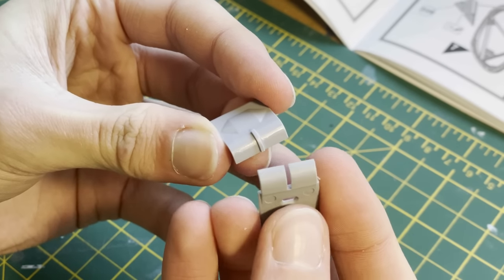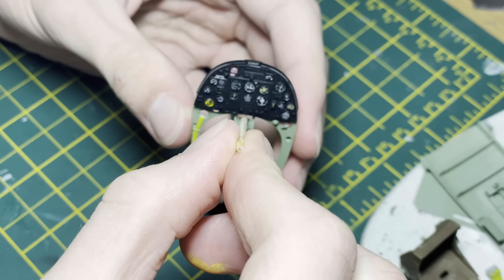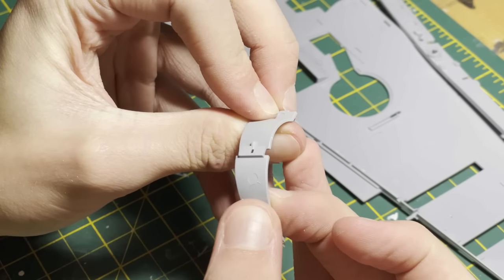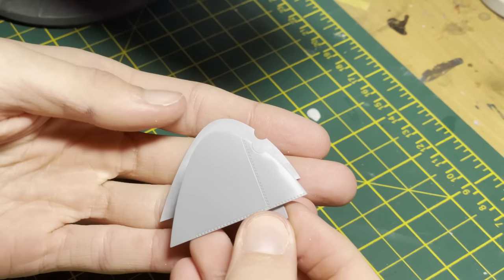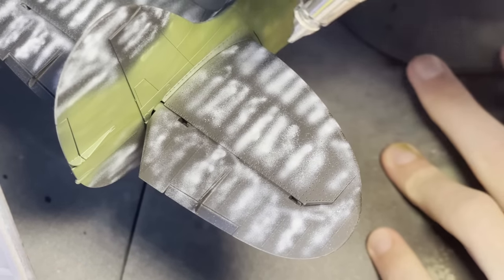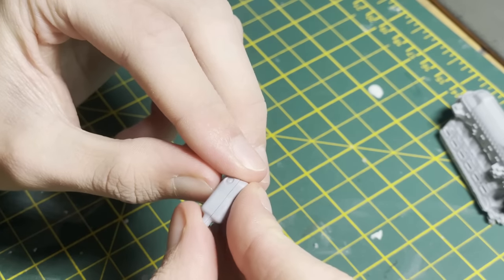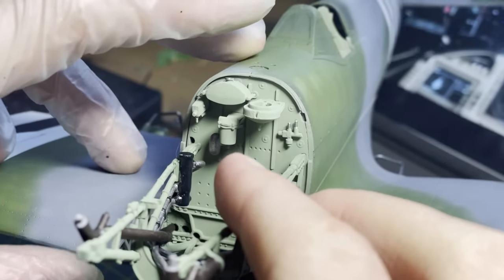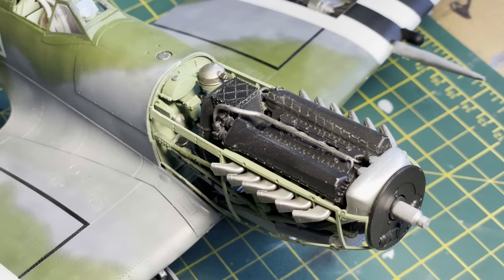Airfix's Brand New 1:24 Spitfire Mk.IXC | Full Build | HD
Merry Christmas Guys!! My gift to all of you this Christmas is creating this video! However, this was brilliant kit to make and I cannot recommend it more. Hope you like the finished model :)